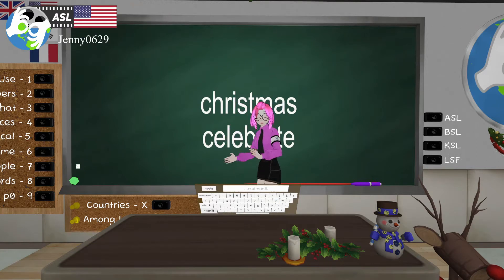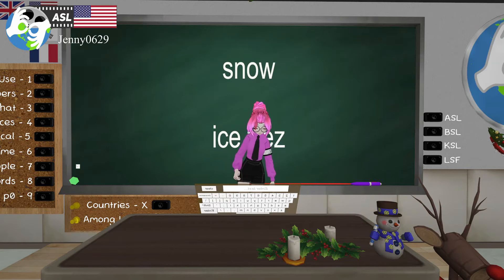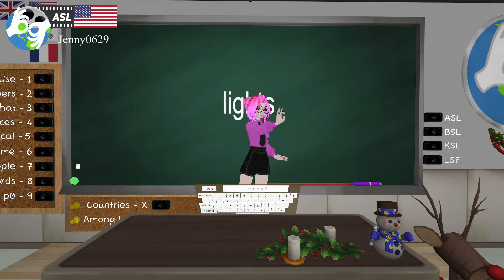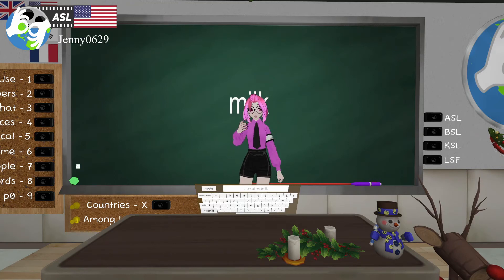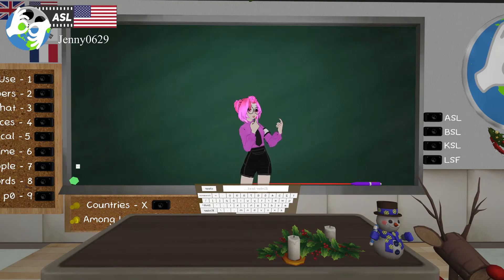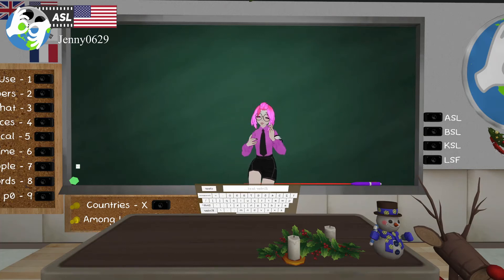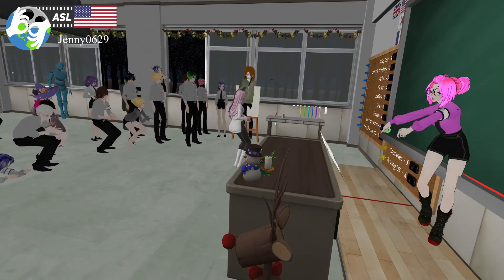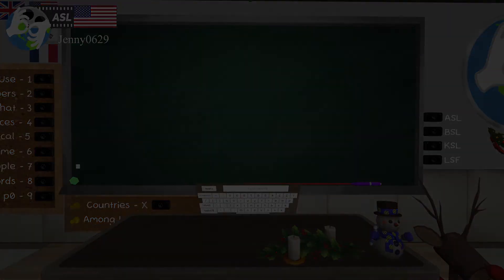087) Jenny teaches ASL - Christmas signs